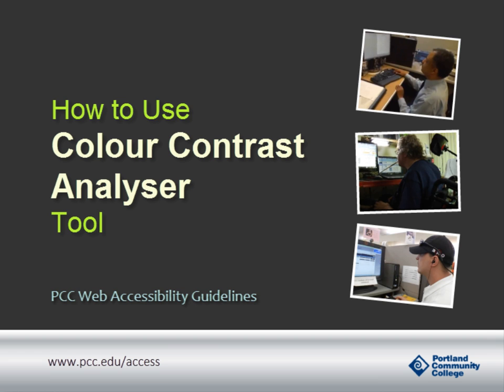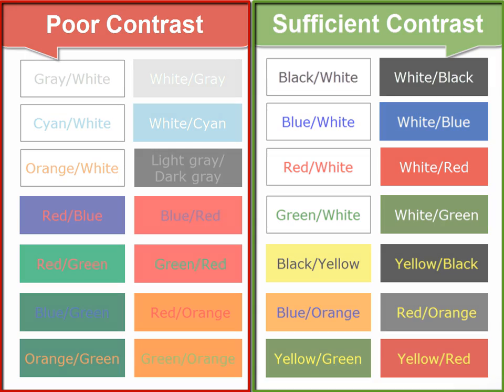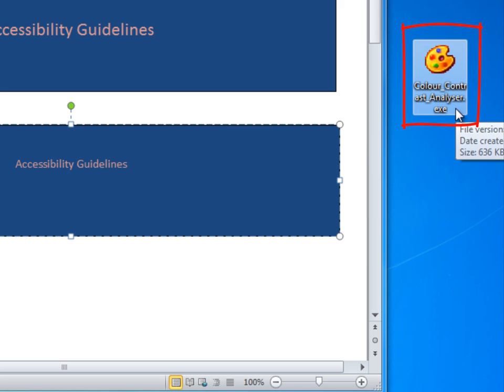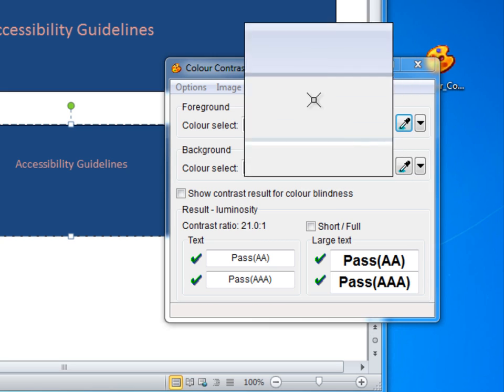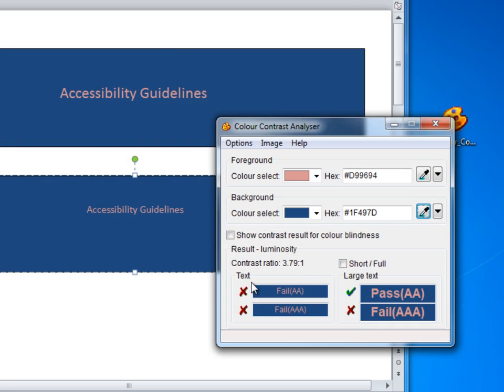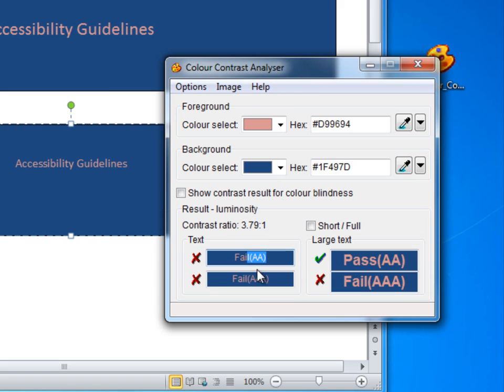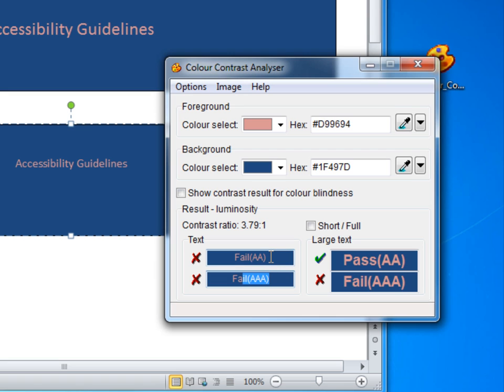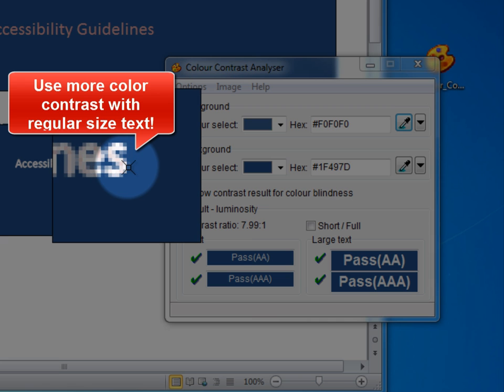How to use Colour Contrast Analyser Tool